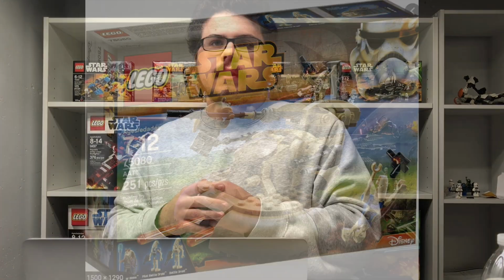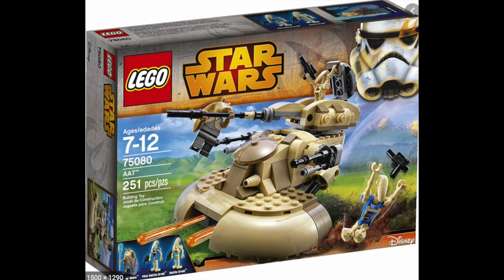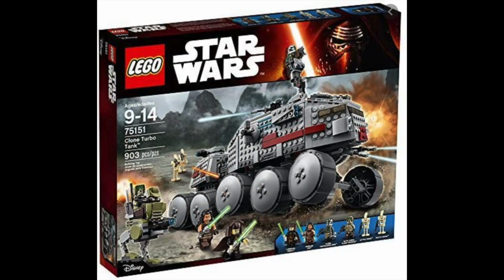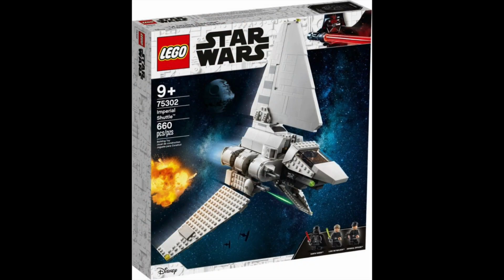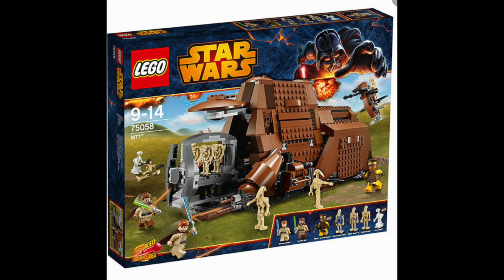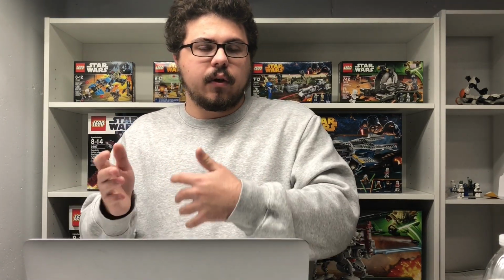Why LEGO Needs To STOP Downsizing LEGO Star Wars Sets.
Send Fan Mail To:

Tyler Wozniak
Dyer, IN 46311
USA

- Tyler from LIFEBrickS Studios